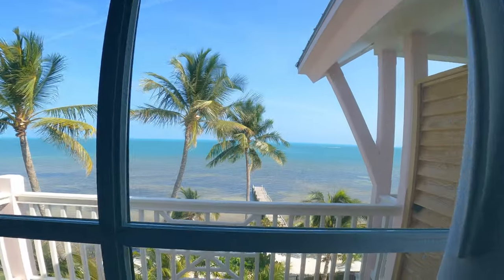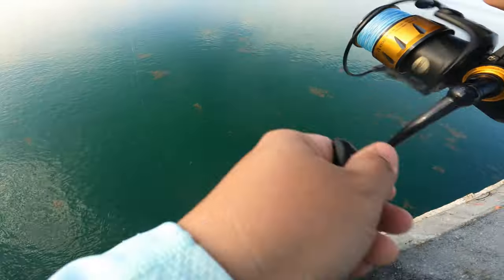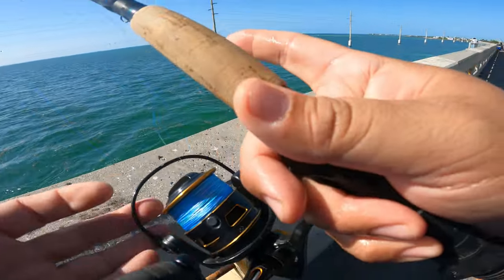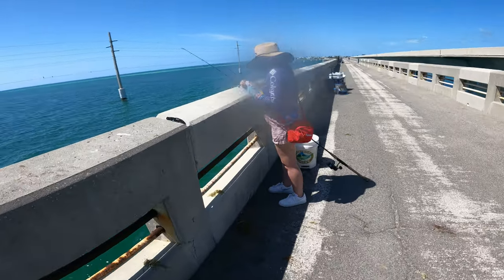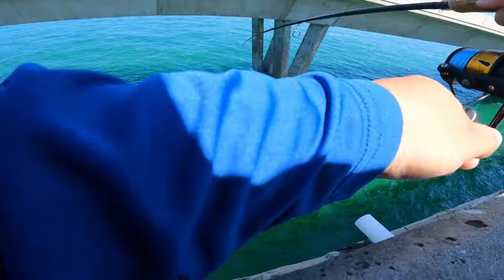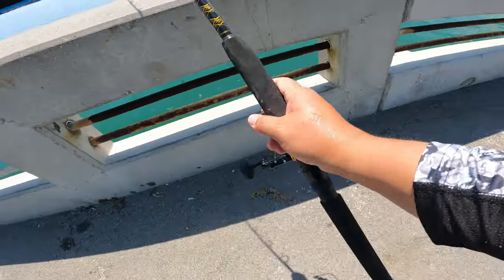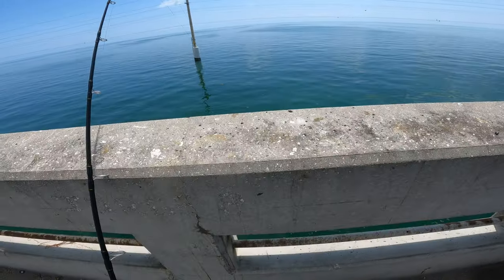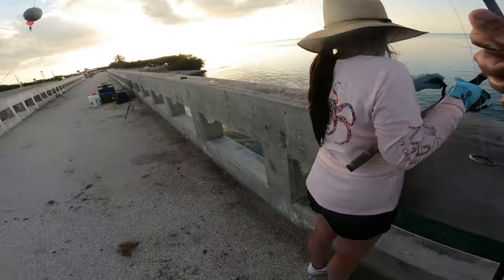Florida Keys Bridge Fishing (So many species caught!)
Me and my fiance headed down the Marathon in the Florida Keys for a short birthday getaway. We decided we were just going to to keep things simple and stick to fishing some of the local bridges in the Middle Keys. Our trip was a blast and we brought home a few jacks and a few snappers as we typically do. The number of species we caught from the bridges were astounding.

         Side Note: Upon reviewing footage when I got home, there were unfortunately a total of 8 corrupted videos which were completely unviewable. The bummer is; these were some of the more exciting clips. I jumped a 80+ pound tarpon, caught a huge yellow jack that had it's tail taken by a shark or cuda, along with a couple of other keeper snapper and yellow jacks... Although disappointing, the memories of our trip is what will remain and we will be back soon to get more footage : )